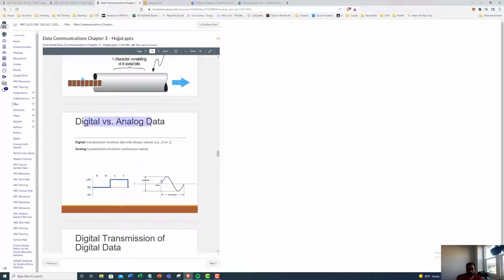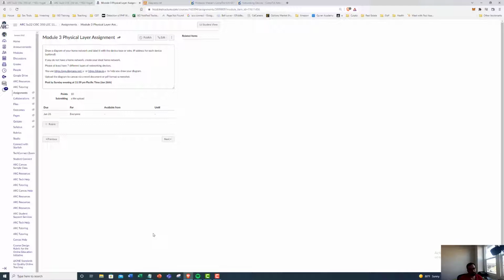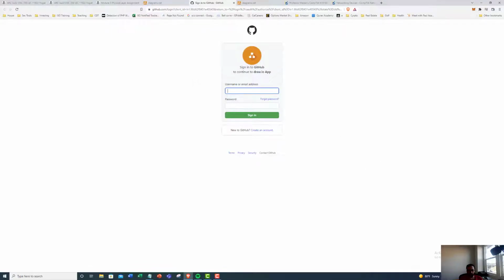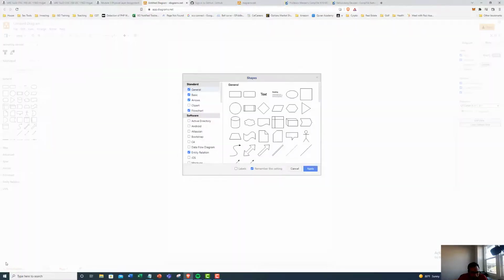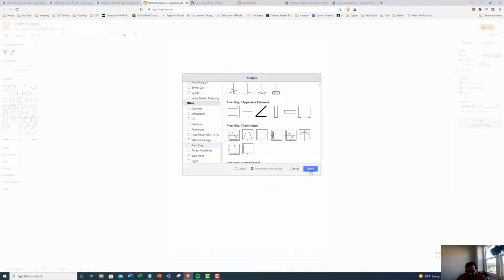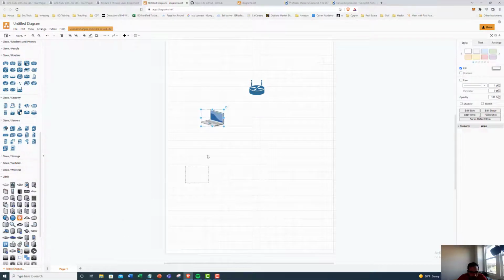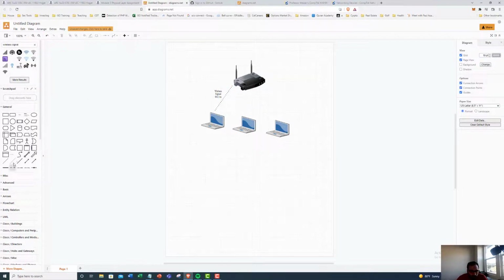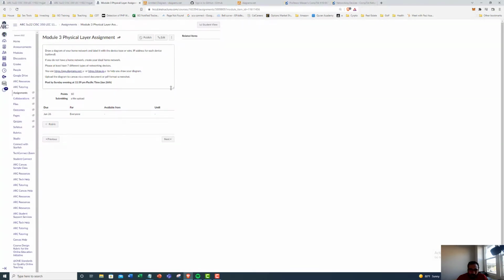CISC 350 Summer 2022 Week 3